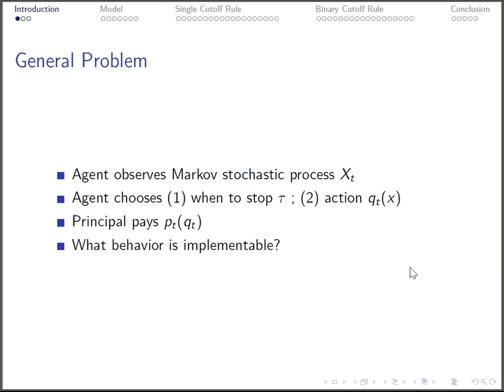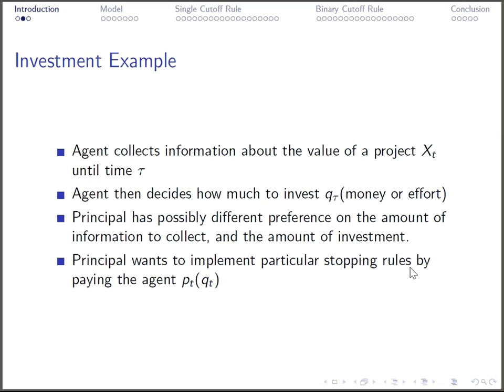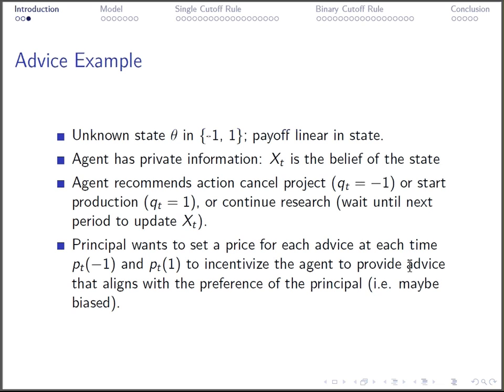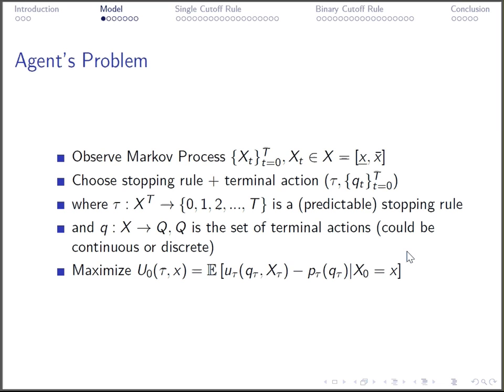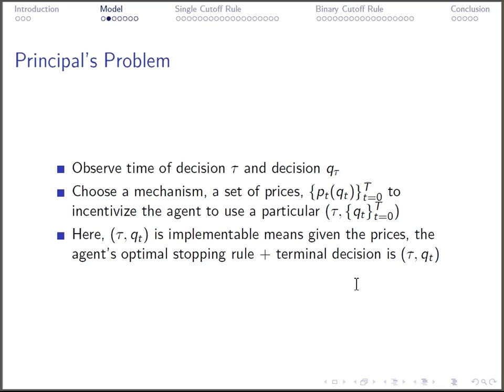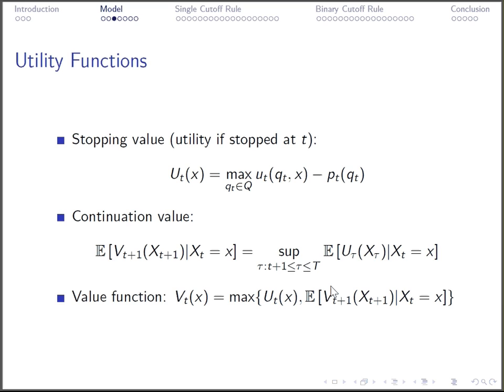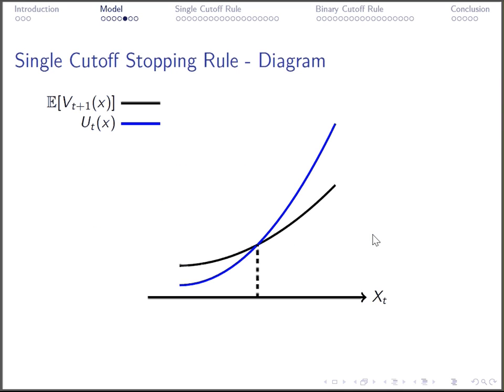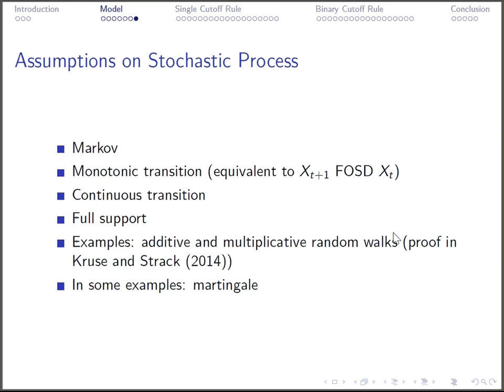2 Intro Model x264